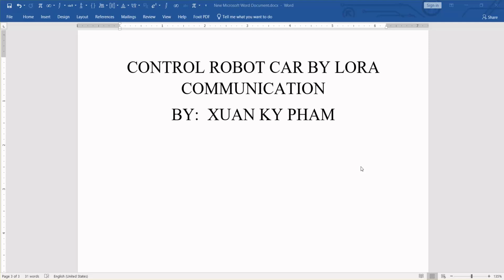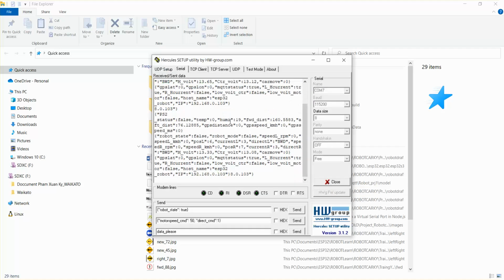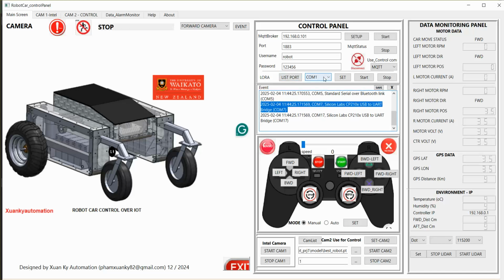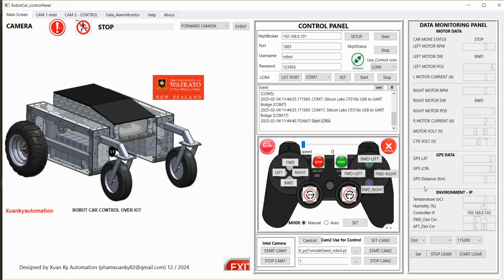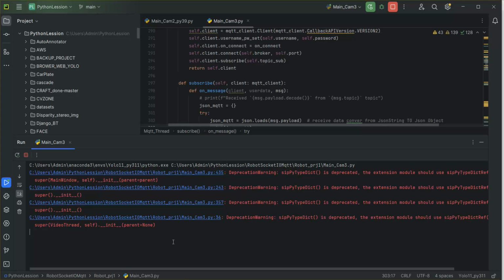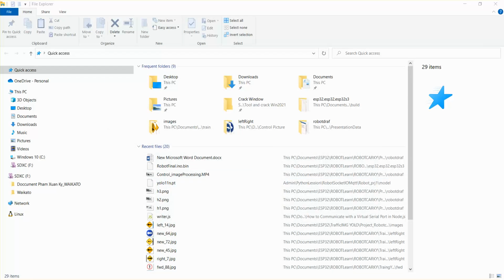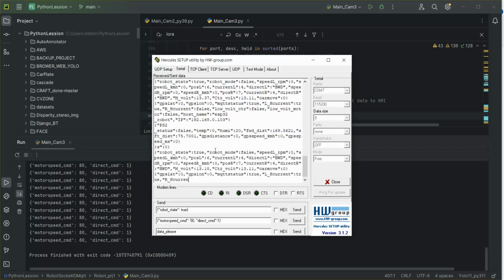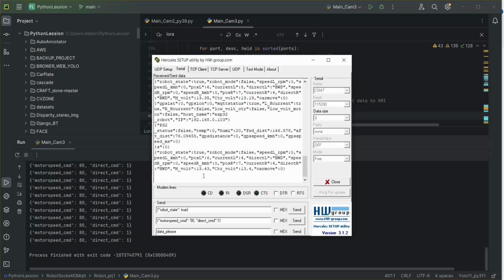Control Robot car by LORA SX 1278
Link of total project with CODE, Android, Python, Arduino

thanks